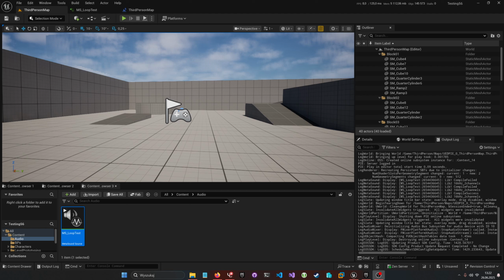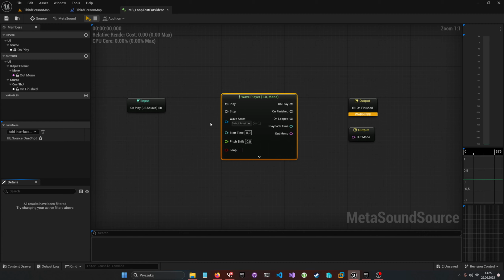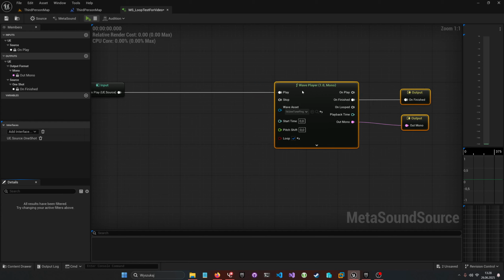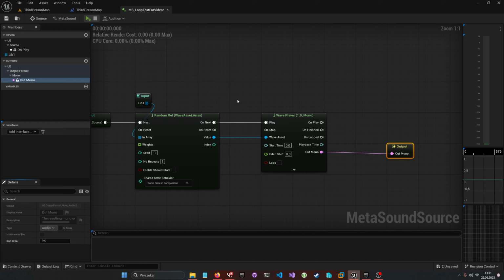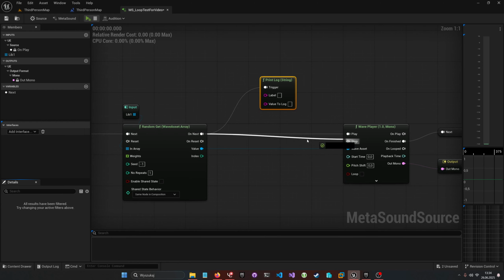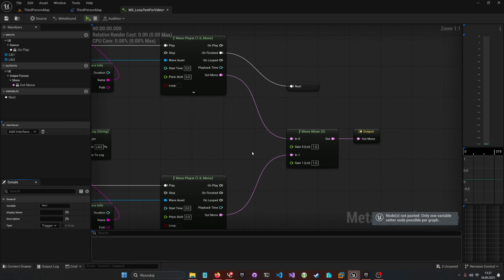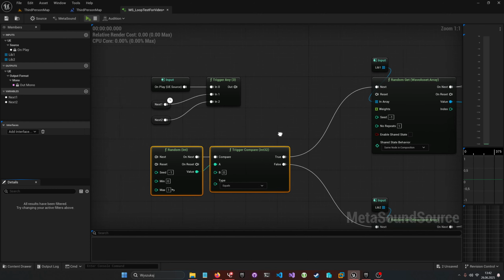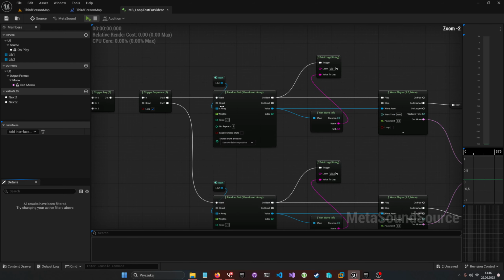UE5 Metasounds Manual Loops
Hello, today we're having fun with trying to manually loop a metasound in the metasound itself.